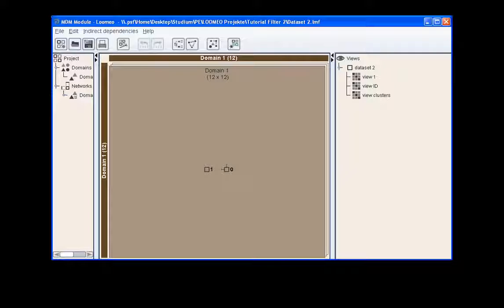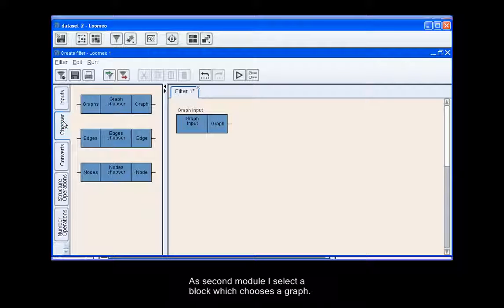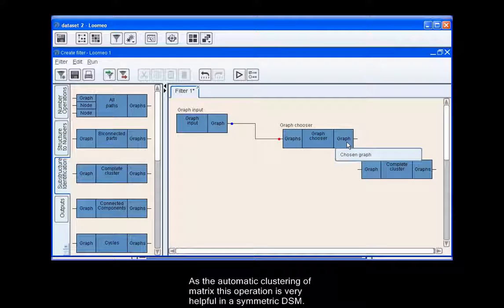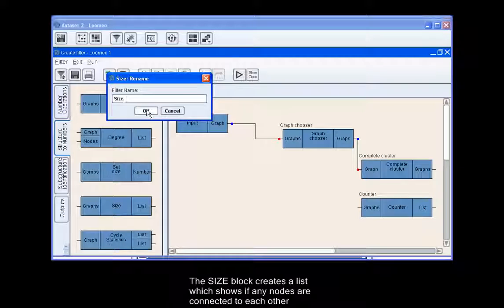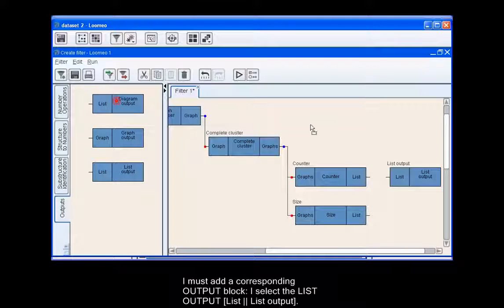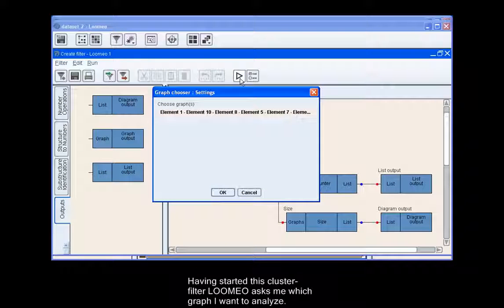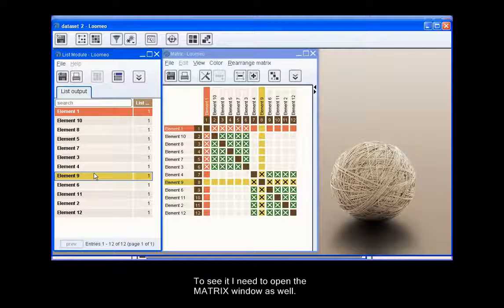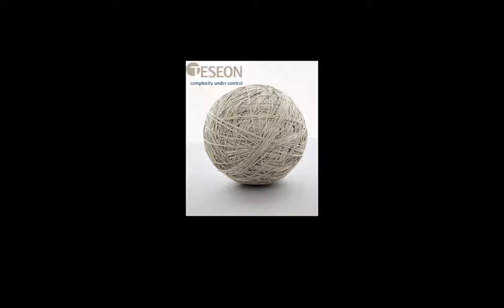LOOMEO - Filters Clusters